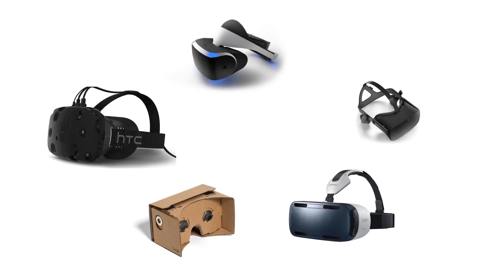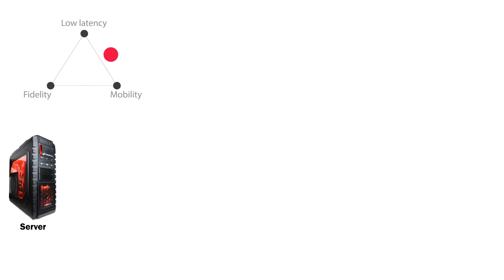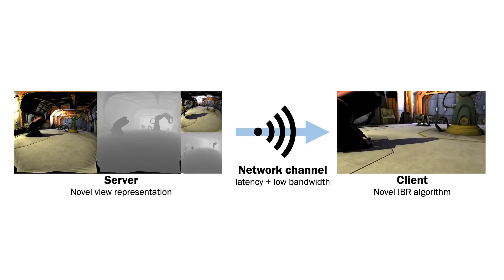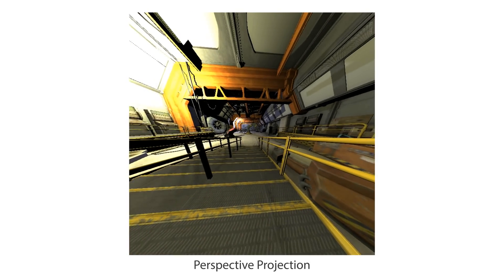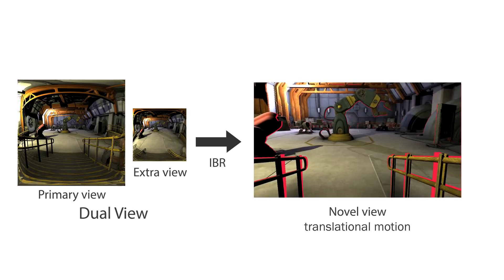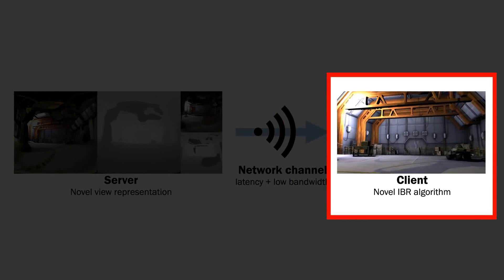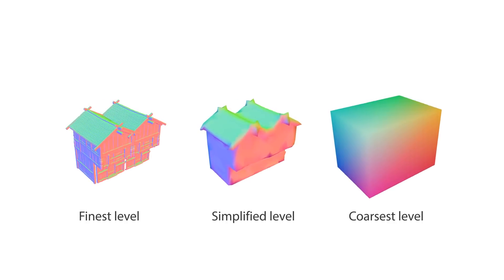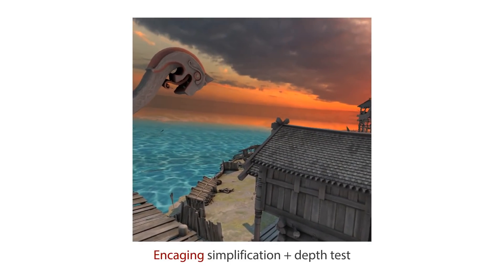Proxy-guided Image-based Rendering for Mobile Devices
VR headsets and hand-held devices are not powerful enough to render complex scenes in real-time. A server can take on the rendering task, but network latency prohibits a good user experience. We present a new image-based rendering (IBR) architecture for masking the latency. It runs in real-time even on very weak mobile devices, supports modern game engine graphics, and maintains high visual quality even for large view displacements. We propose a novel server-side dual-view representation that leverages an optimally-placed extra view and depth peeling to provide the client with coverage for ﬁlling disocclusion holes. This representation is directly rendered in a novel wide-angle projection with favorable directional parameterization. A new client-side IBR algorithm uses a pre-transmitted level-of-detail proxy with an encaging simpliﬁcation and depth-carving to maintain highly complex geometric detail. We demonstrate our approach with typical VR / mobile gaming applications running on mobile hardware. Our technique compares favorably to competing approaches according to perceptual and numerical comparisons. This project was done in collaboration with Max Planck Institute.